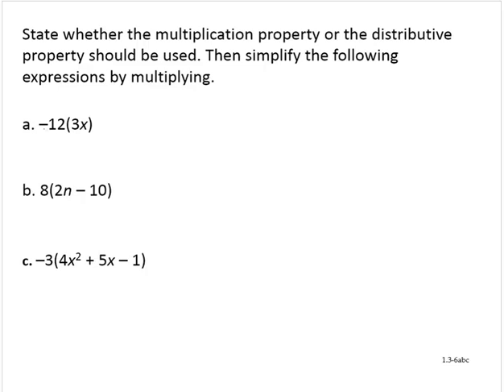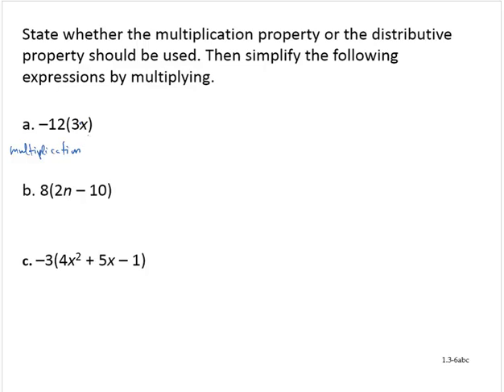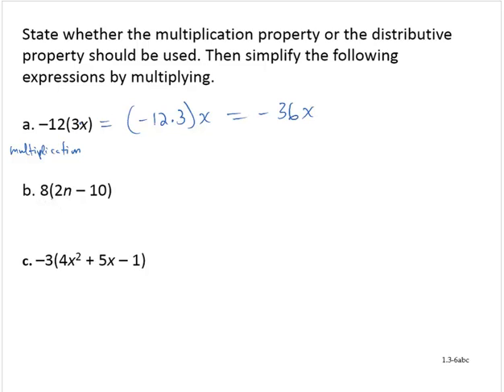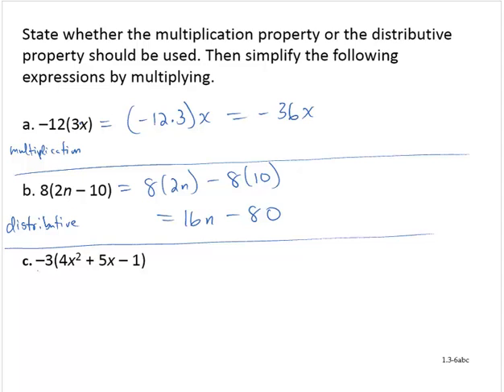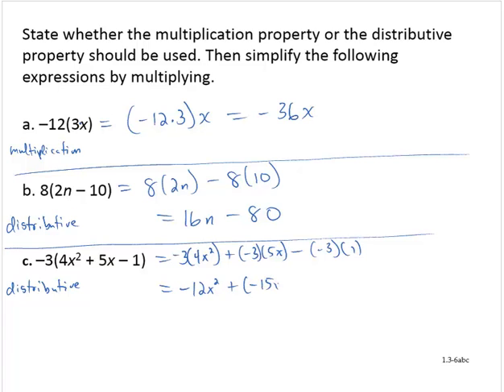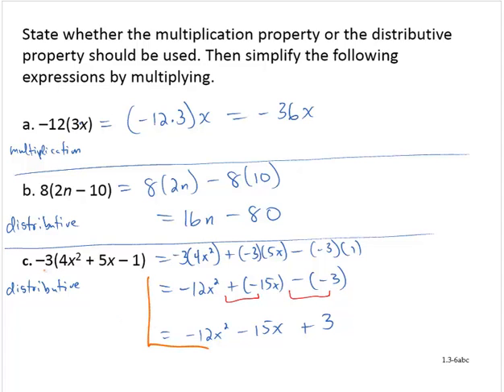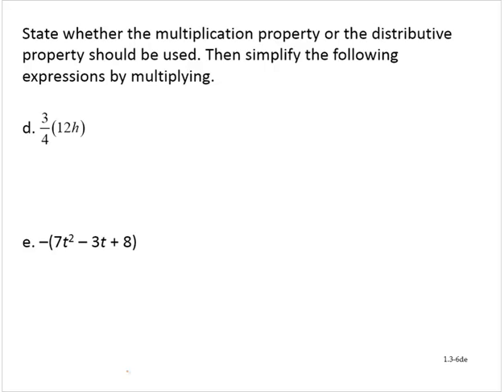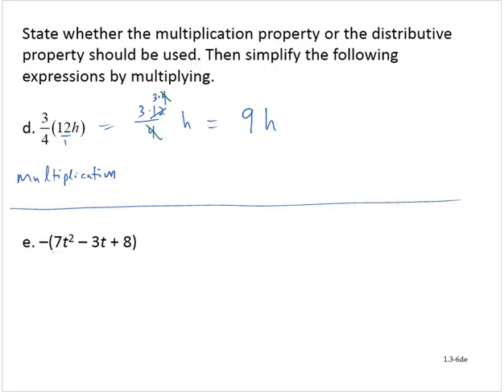BA Clark 1 3 6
Simplify expressions using multiplication and the distributive property.